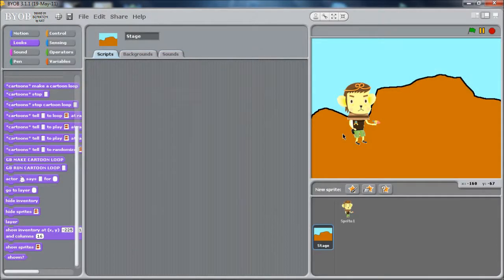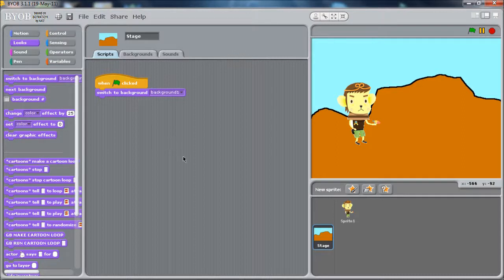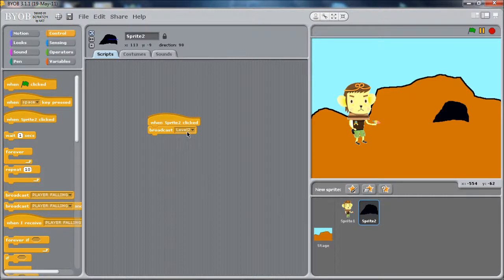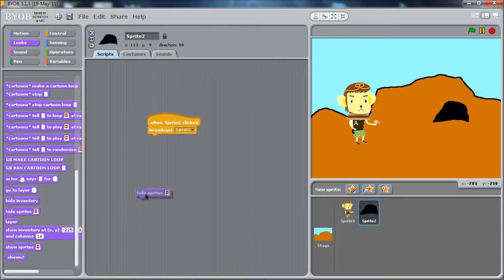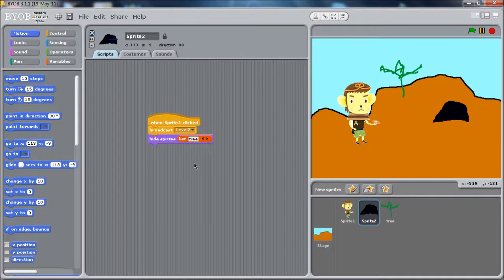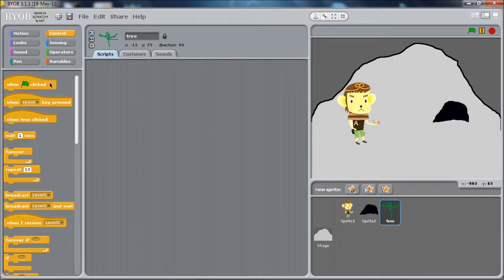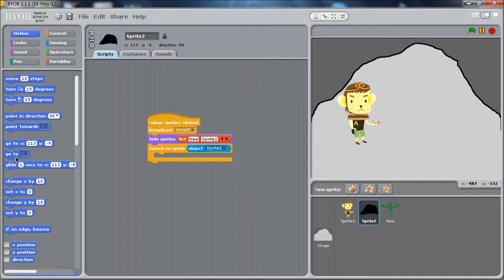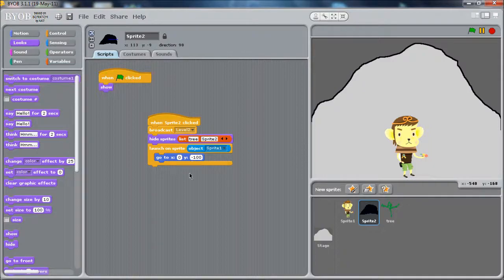Game Blocks Tutorial: Game Levels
Transitioning between levels using the Game Blocks library for BYOB.  For the latest information on Game Blocks